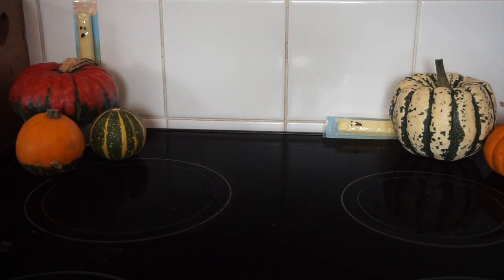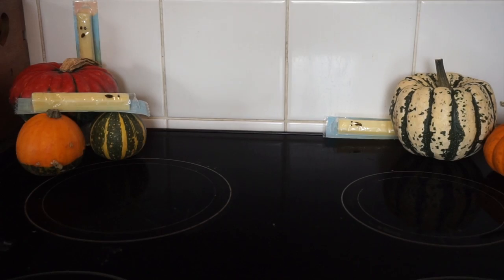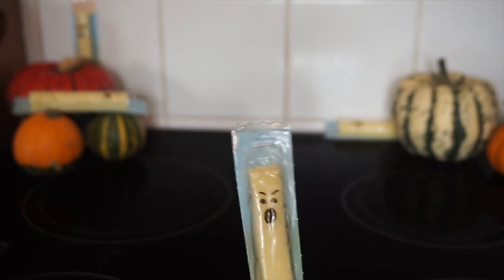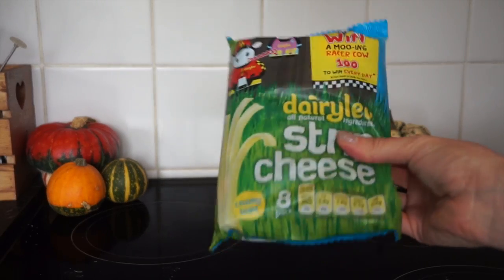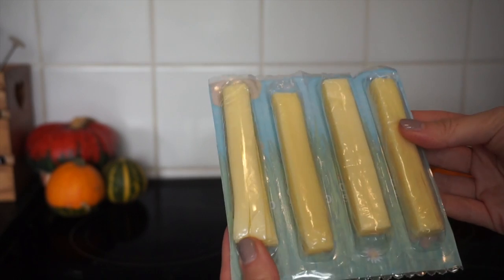HALLOWEEN SNACKS FOR KIDS - SPOOKY CHEESESTRINGS | JESSICA AVEY